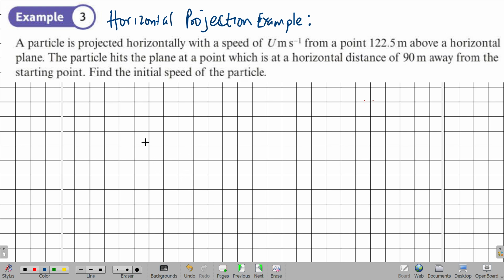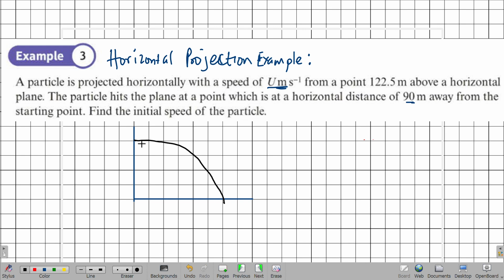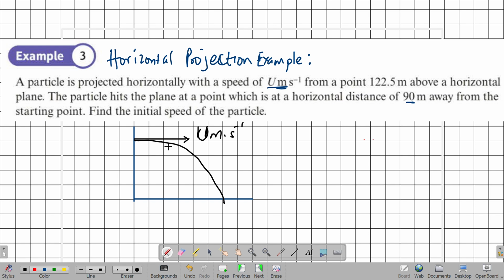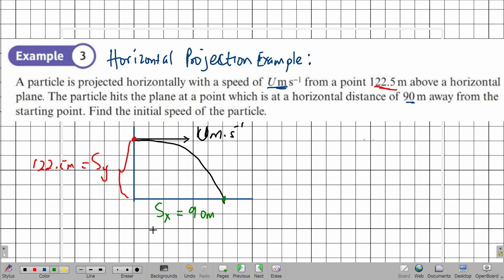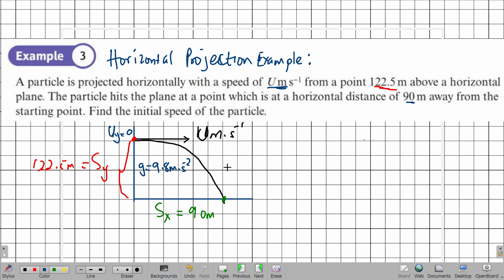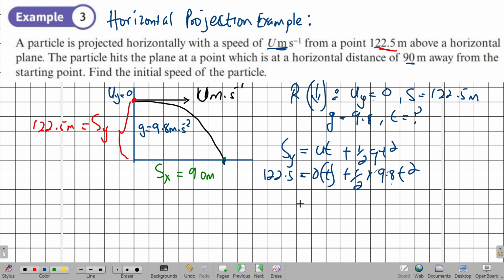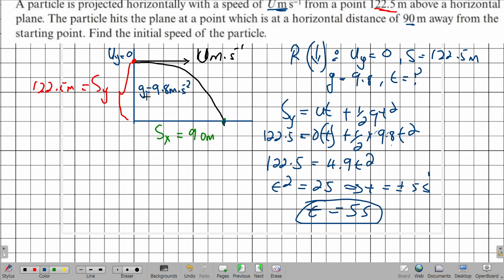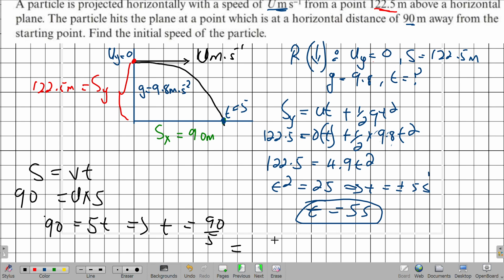Horizontal Projectile example